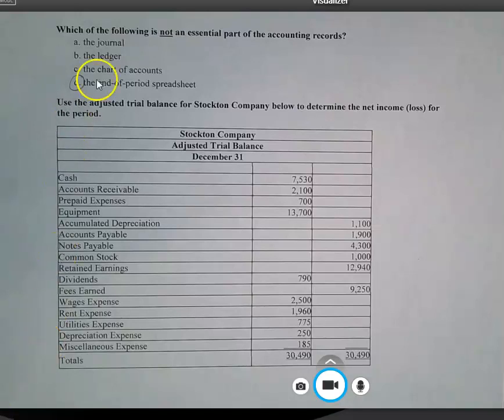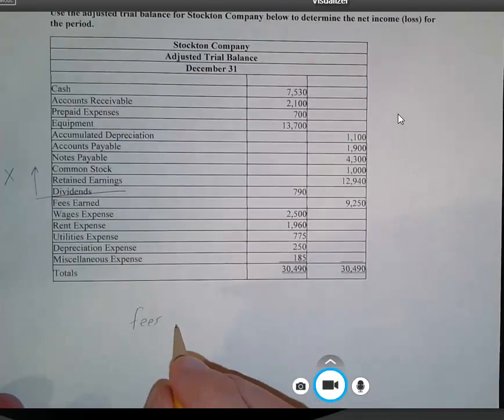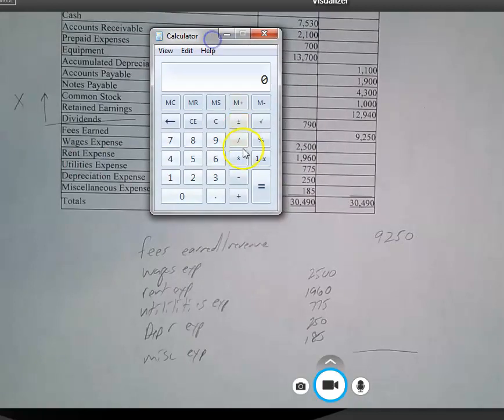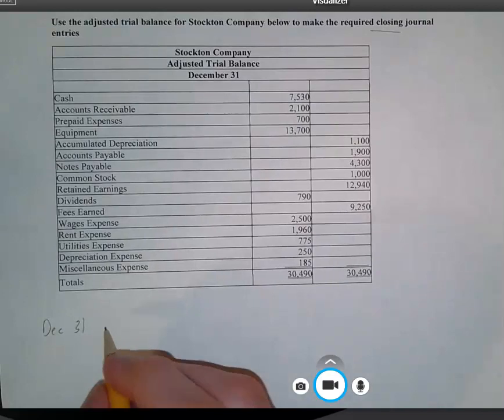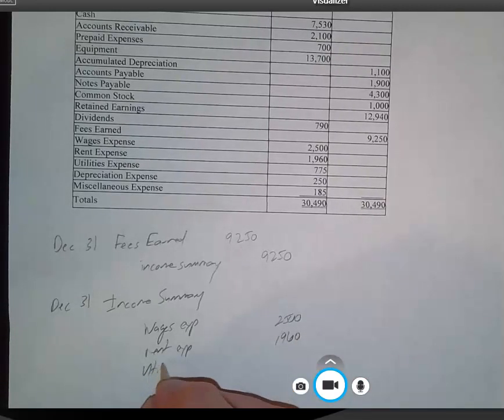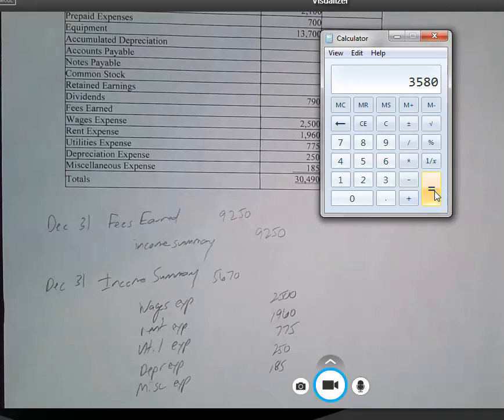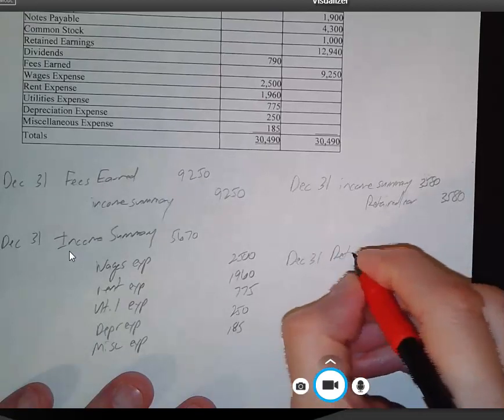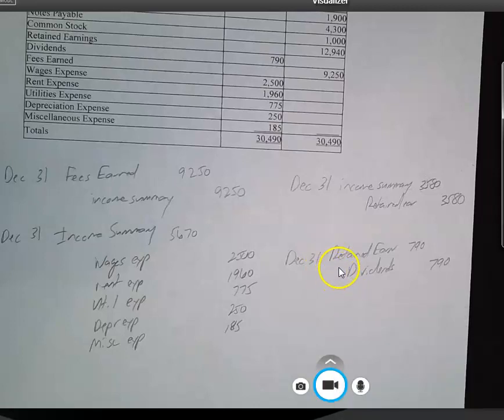Accounting Exercises Closing Entries and Determining Net Income